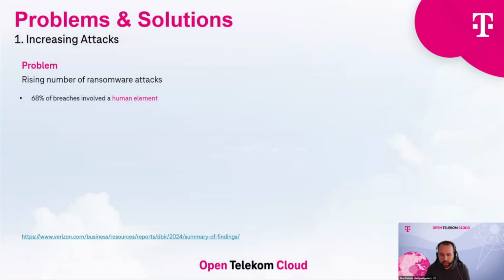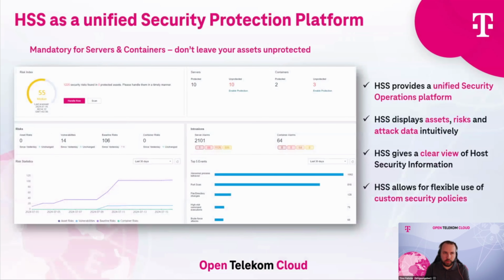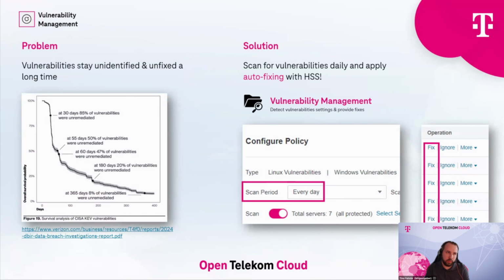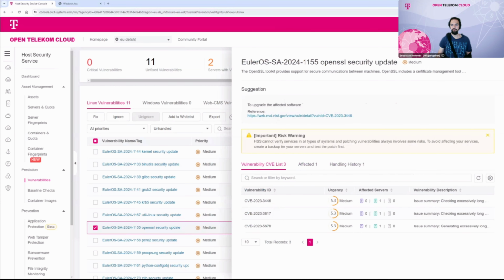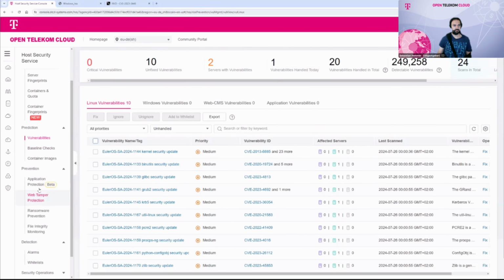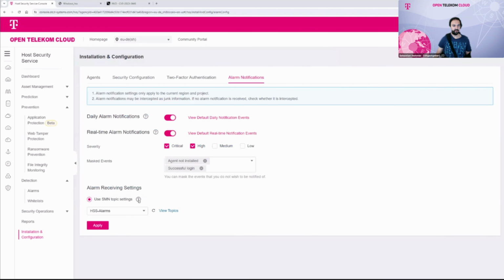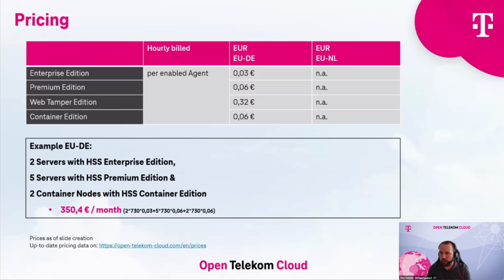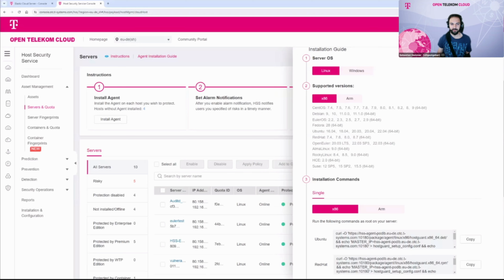Protecting VMs & Container with the Host Security Service | T Cloud Public | T-Systems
How can organizations protect cloud servers and containers from ransomware, vulnerabilities, intrusions and security misconfigurations in T Cloud Public?

T Cloud Public Host Security Service (HSS) helps organizations secure cloud servers and containers through vulnerability management, intrusion detection, ransomware protection and security baselining. The solution provides centralized visibility and automated security capabilities to improve cloud protection.

As cloud environments continue to grow, organizations face increasing security challenges. Ransomware attacks, vulnerabilities, misconfigurations and unauthorized access attempts can impact business operations and create significant risks.

This webinar provides a practical introduction to T Cloud Public Host Security Service (HSS), a security solution designed to help organizations secure virtual machines and container environments. The session explains how HSS supports modern cloud security strategies through centralized management, monitoring and threat detection.

Participants learn how HSS helps identify security weaknesses through vulnerability management and baseline checks. The platform continuously evaluates systems and highlights security risks, helping administrators maintain a secure cloud environment.

The webinar also covers intrusion detection and ransomware protection capabilities. HSS can identify abnormal activities, suspicious behavior and potential attacks while providing actionable insights to security teams. In addition, ransomware protection and recovery capabilities help organizations strengthen resilience against one of today's most significant threat categories.

A live demonstration showcases key platform features, including vulnerability remediation, security monitoring, alerting and host protection. Attendees also gain insight into asset management, operational visibility and security reporting capabilities.

Whether you are responsible for cloud operations, infrastructure security or compliance, this webinar demonstrates how HSS can help improve security posture while simplifying operational security management.

Please note: Open Telekom Cloud has been renamed T Cloud. References to T Cloud in this description refer to the platform formerly known as Open Telekom Cloud.

Key Points

- Centralized host security for cloud environments.
- Vulnerability management and remediation.
- Security baseline and configuration checks.
- Intrusion detection capabilities.
- Ransomware detection and protection.
- Security monitoring and alerting.
- Protection for servers and containers.
- Practical live demonstration of HSS features.

Step-by-Step Guide

1. Deploy HSS agents to cloud hosts.
2. Scan systems for vulnerabilities.
3. Review security baselines and asset information.
4. Monitor for suspicious activity.
5. Configure alerts and response mechanisms.
6. Improve security posture continuously.

Use Cases

- Ransomware prevention.
- Vulnerability assessment and patching.
- Host intrusion detection.
- Compliance monitoring.
- Security operations for cloud workloads.
- Container and VM protection.

FAQ Section

Q: What is Host Security Service (HSS)?

A: HSS is a cloud security solution that helps protect servers and containers through vulnerability management, intrusion detection and ransomware protection.

Q: Can HSS help detect ransomware attacks?

A: Yes, HSS includes ransomware detection and prevention capabilities designed to identify suspicious encryption behavior.

Q: Does HSS support vulnerability management?

A: Yes, it identifies vulnerabilities and provides remediation capabilities for supported operating systems.

Q: Who should use HSS?

A: Cloud administrators, security teams and organizations operating workloads in T Cloud Public environments.

Timestamps (Optional but Recommended)

00:00 Welcome & Introduction
04:00 Cloud Security Challenges
10:00 Introduction to Host Security Service (HSS)
16:00 Vulnerability Management & Baselining
24:00 Intrusion Detection & Threat Monitoring
30:00 Ransomware Protection
35:00 Live Demo: HSS in Action
43:00 Reporting, Alerts & Operations
46:00 Q&A Session
48:50 End